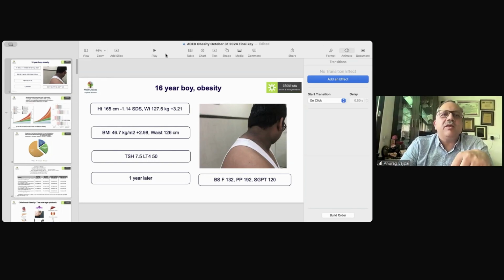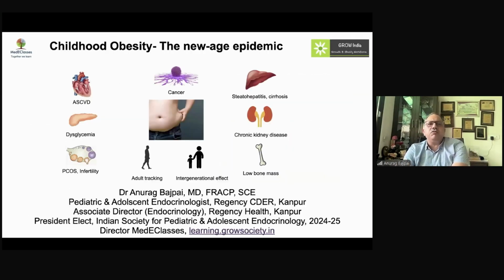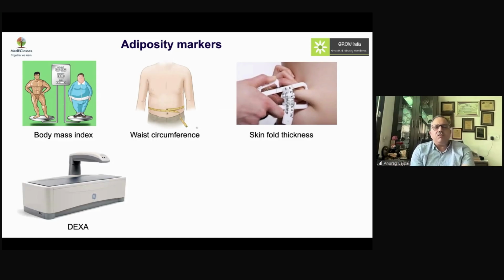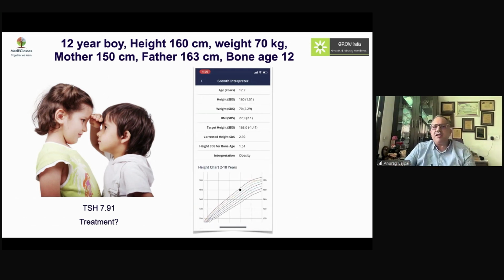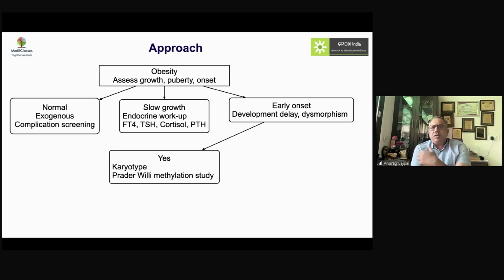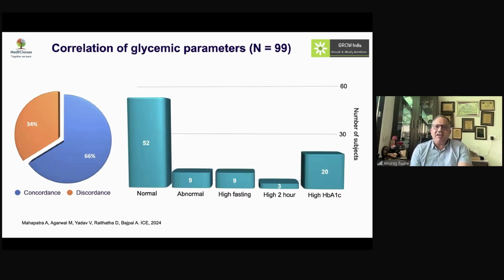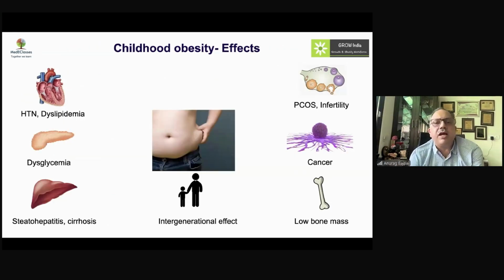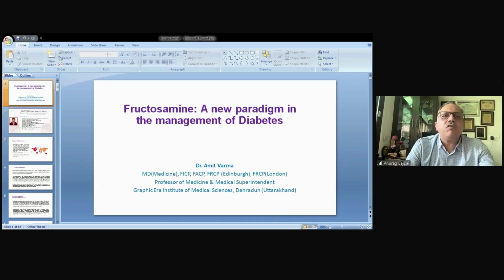Pediatric & Adolescent Obesity- The new age epidemic. By Dr. Anurag Bajpia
For More Informative Videos By ACEDB